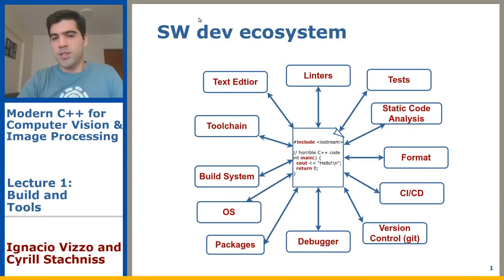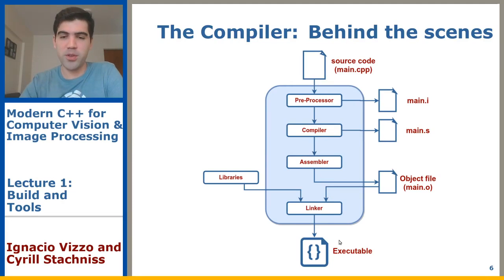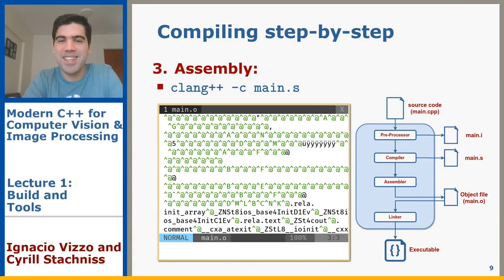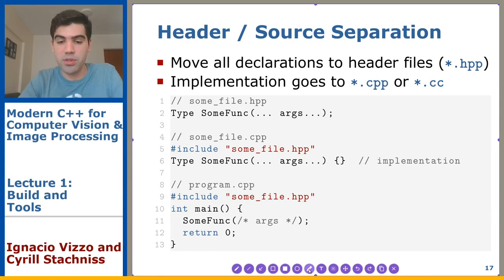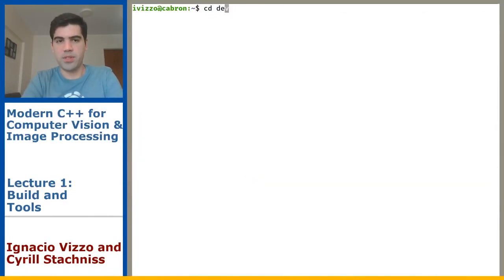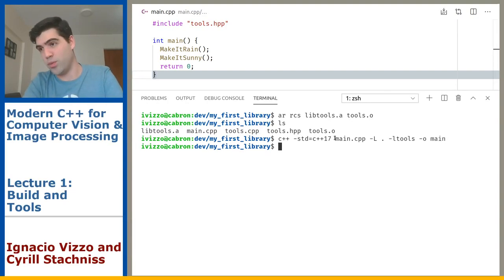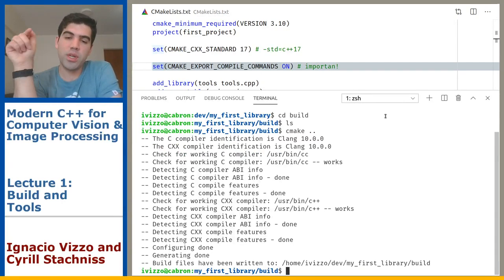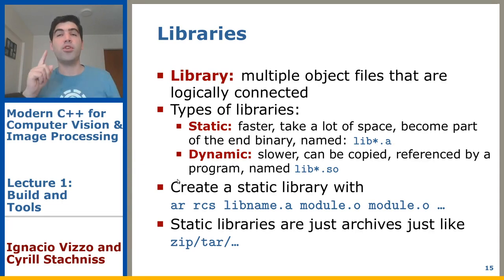Modern C++: Build and Tools (Lecture 1, I. Vizzo, 2020)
Modern C++ Course. Lecture 01: Build and Tools

This lecture is part of the Modern C++ course taught at the University of Bonn by Ignacio Vizzo and Cyrill Stachniss in spring 2020.